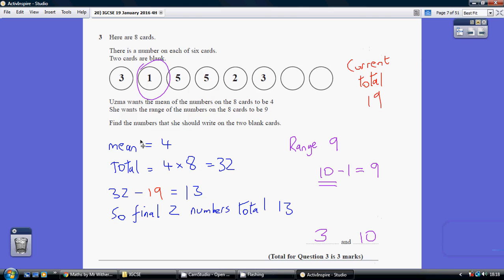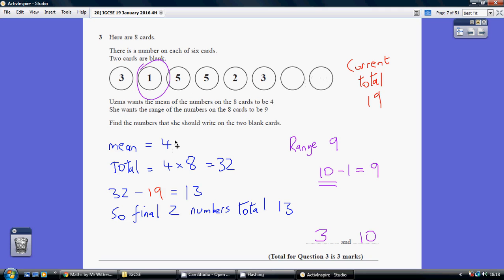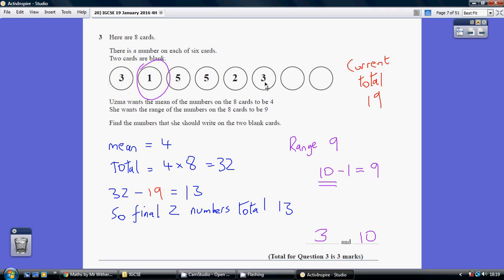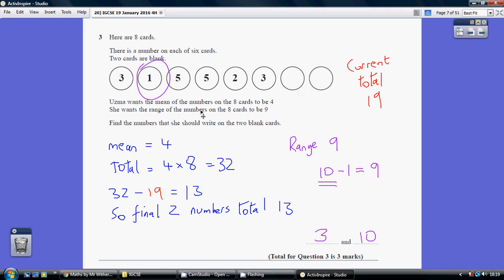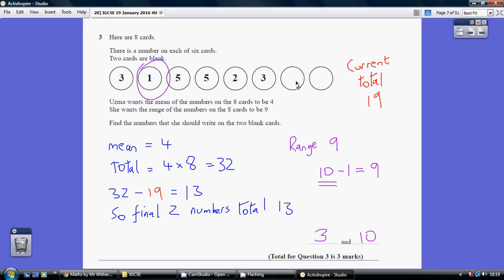20) Edexcel IGCSE 4H - 19 January 2016 Q3